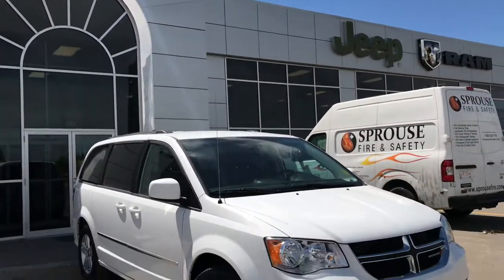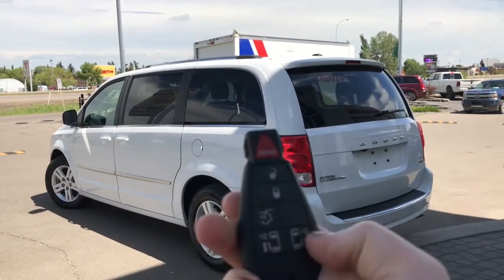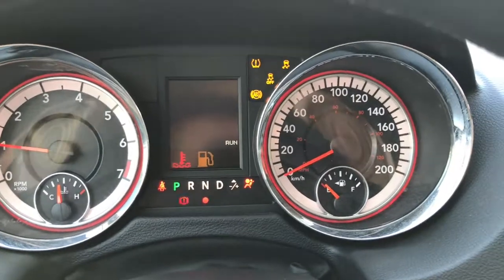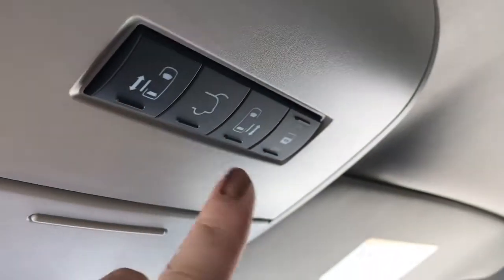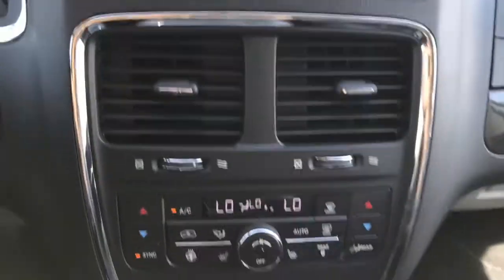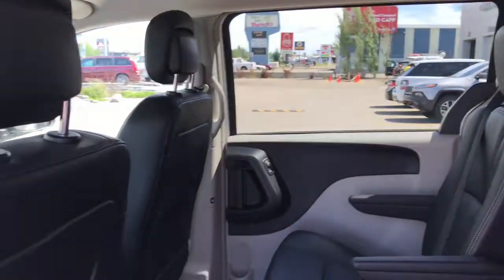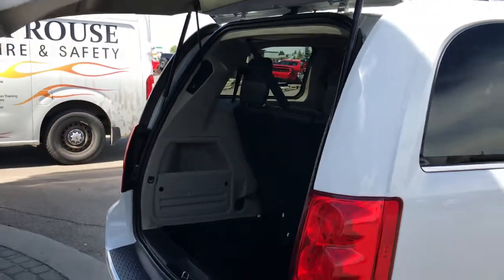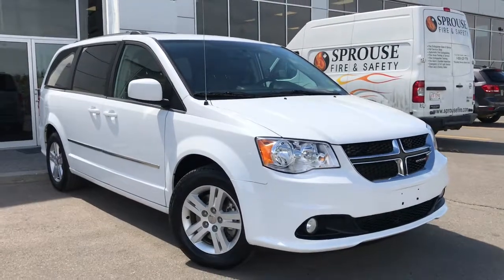2017| Dodge| Grand Caravan| Crew Plus| Low KM| Leather| DVD| Navigation| Grove Dodge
LOW LOW LOW KM! Up to 10,000 dollars cash back OAC! No payments up to 90 days OAC! This amazing Caravan comes equipped with beautiful black leather seats. Power locks, windows and adjustable mirrors. Power sliding doors and tailgate. BIG touch screen with your AM/FM SAT radio, Navigation, CD Player, AUX, USB plug ins, Bluetooth and handy back up camera. Dual climate control, heated front seats perfect for our cold Alberta winters. Rear Climate controls, and rear DVD screen perfect for keeping your passengers entertained. This Grand Caravan is a must see! AMVIC Licensed

AE4644

Jasmine Duvall

200 St Matthews Ave, Spruce Grove, AB T7X 3A6